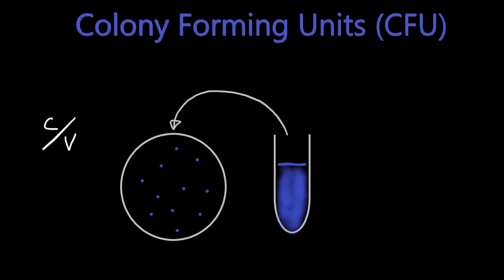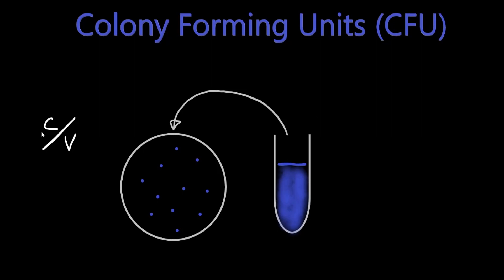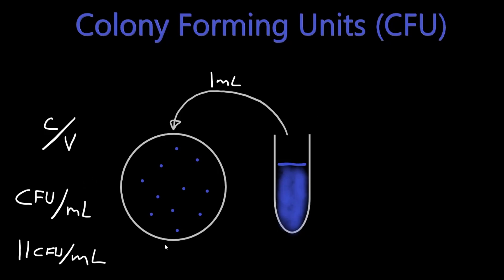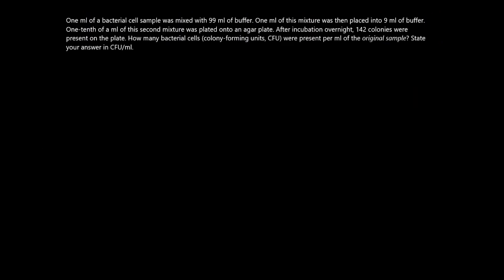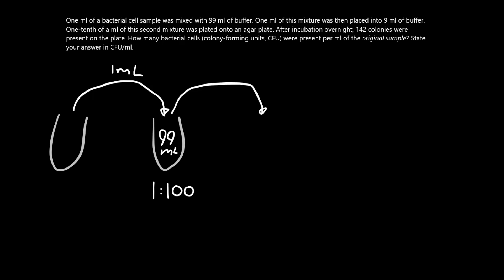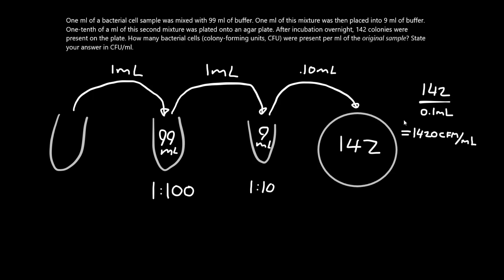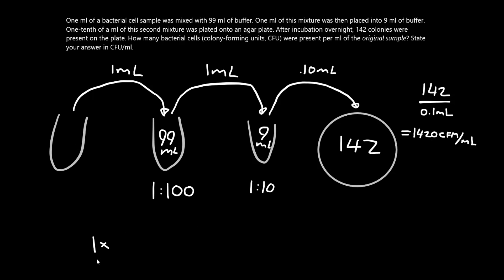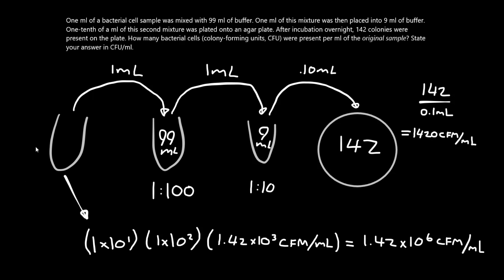Colony Forming Units and Dilution Calculations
This video explains what colony-forming units are and how to calculate them after a series of dilutions. This method can also be applied to viruses to find the plaque-forming units (PFU) when performing a plaque assay.